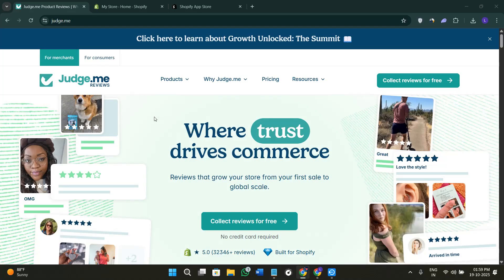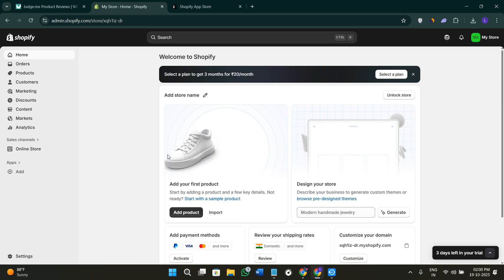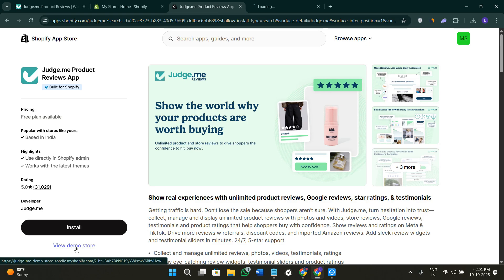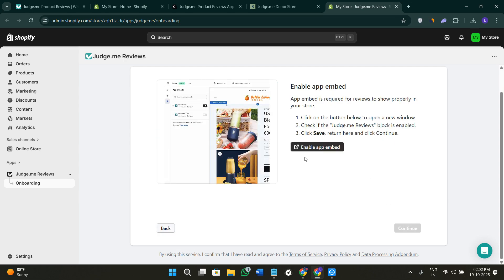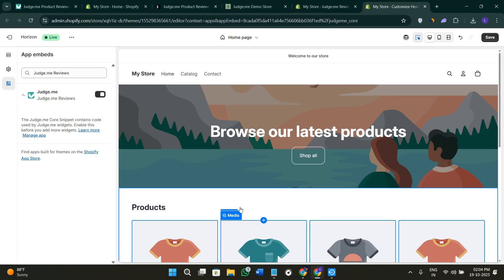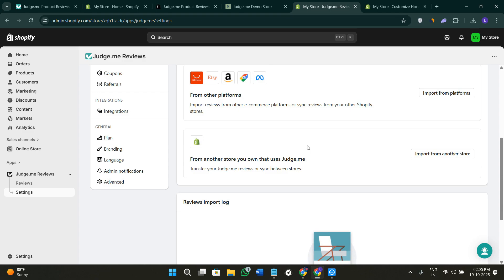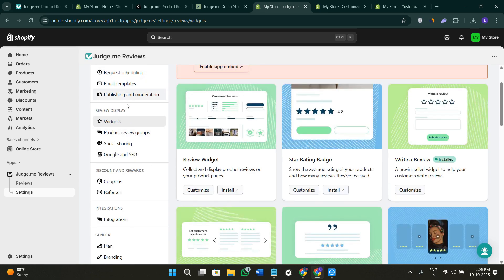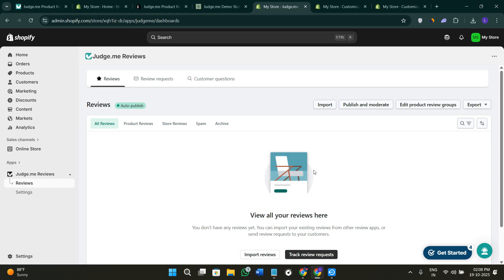How to Add Judge.me Reviews on Shopify (2026) – Step-by-Step App Setup Guide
In this tutorial we have shown "Add Judge.me reviews to Shopify in 2026 with this step‑by‑step app setup. Learn to install, customize widgets, import
existing reviews, and enable star ratings and rich snippets for SEO. Boost trust and conversions on product pages in
minutes."